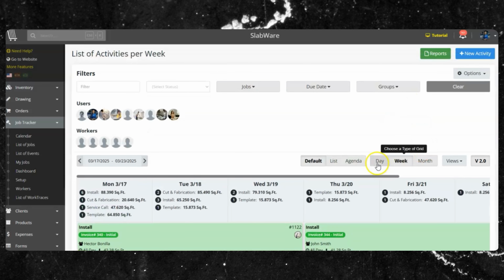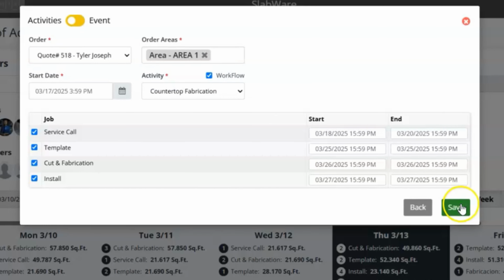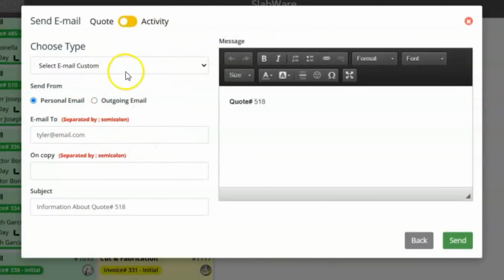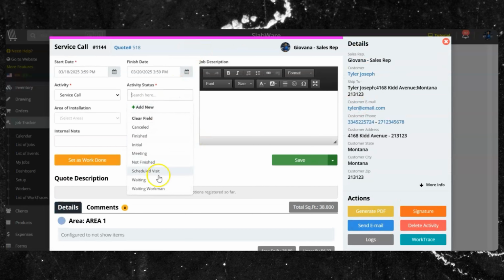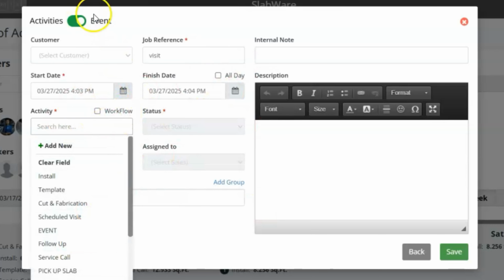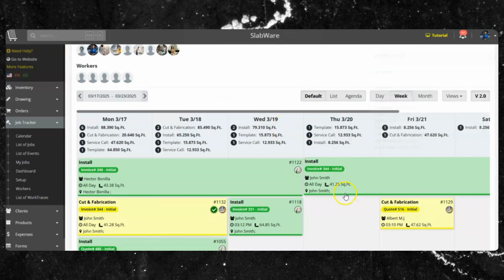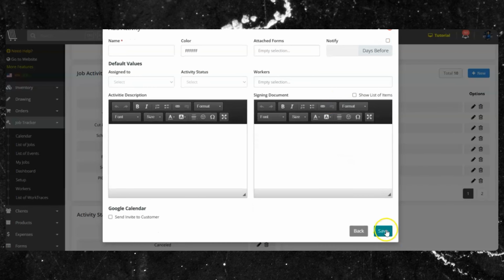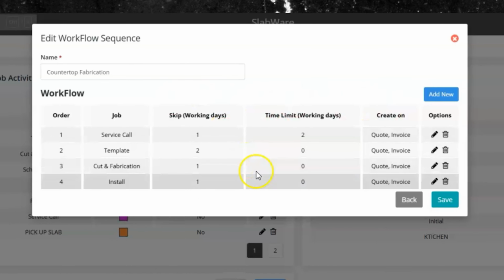Job Tracker Overview | Fabricator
00:00 Intro
00:13 Calendar Filters
00:43 Calendar Views
00:56 Create an Activity
01:20 Add a Workflow
02:00 Activity Details
02:19 Send Email
02:47 Generate PDF
02:52 Customer Signature
03:17 Upload Files
03:30 Complete Activity
03:53 Create an Event
04:29 Events vs. Activities
05:24 Add Activities from an Order
05:52 Job Tracker Setup
06:00 Create Job Activities
06:29 Create Workflow Sequence